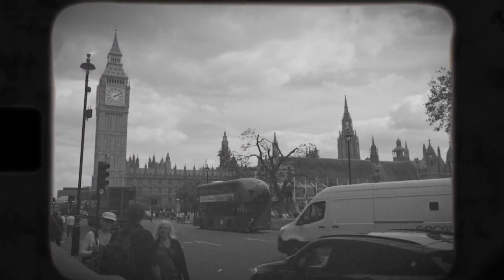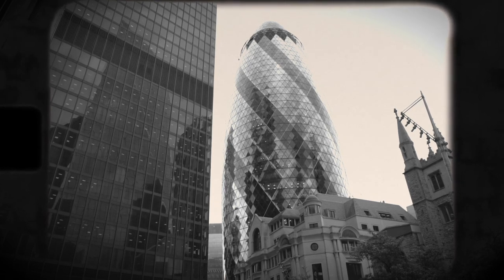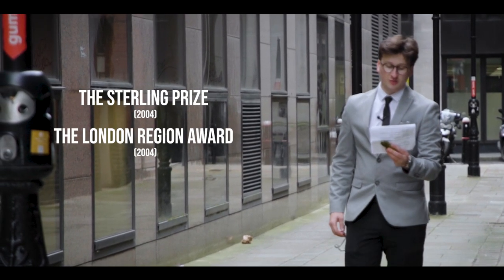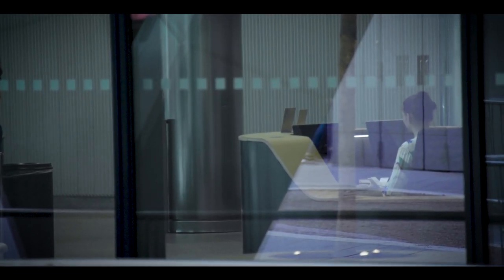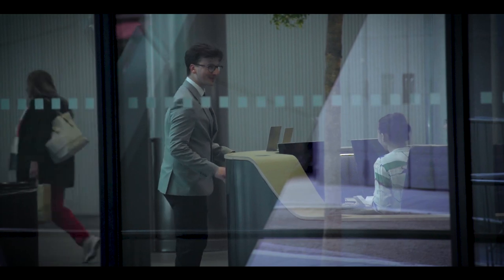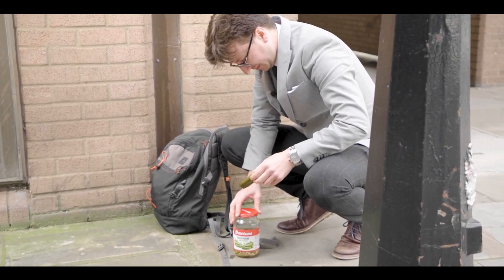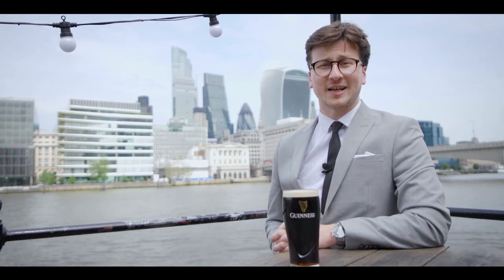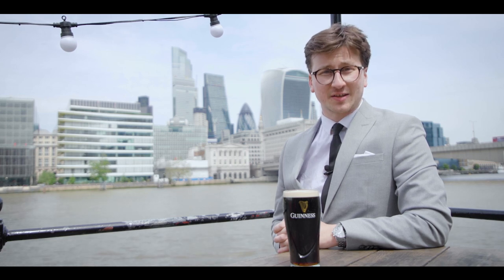London Architecture Series: THE GHERKIN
A short wacky documentary about a famous London skyscraper known as "The Gherkin".

INTRO DOC MUSIC:
Song: Modern Documentary
Artist: MoodMode

Facts Background Bass Music:
Sony: Hard Moves

INTERVIEW BACKGROUND MUSIC:
Sony: Butter
Artist: Lukrembo

END CREDITS MUSIC:
Song: Hackers